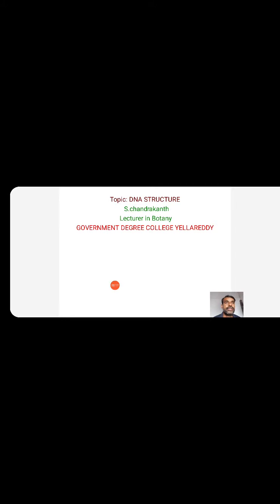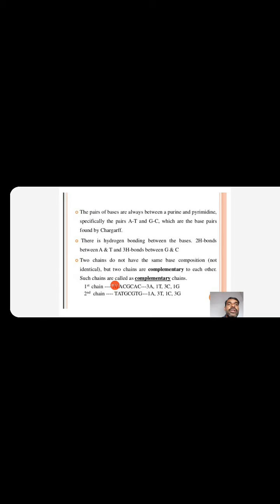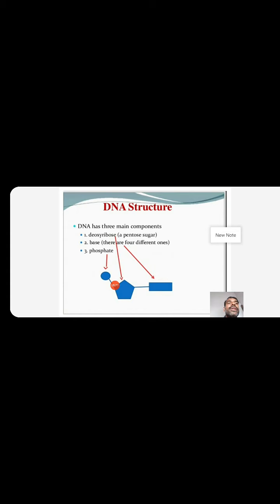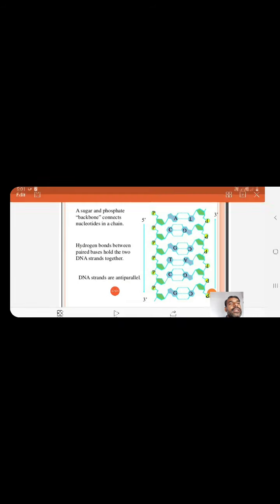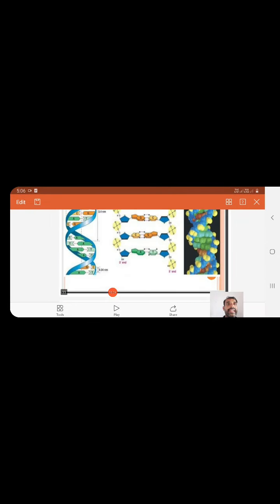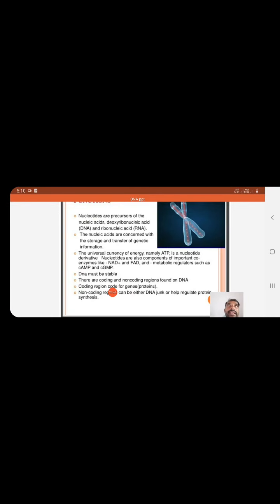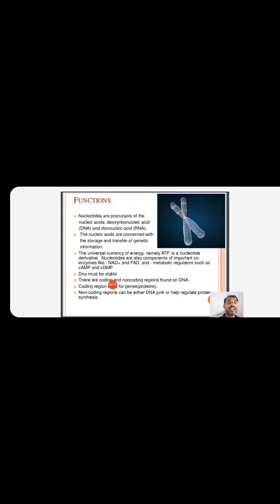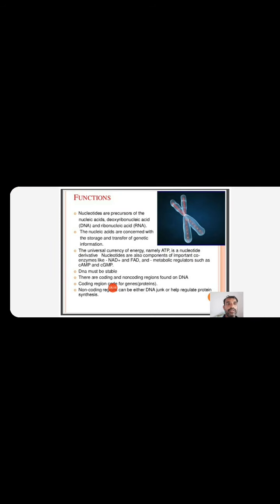DNA structure, types and fuctions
BZC IIIrd years